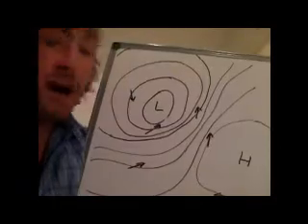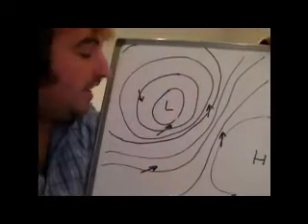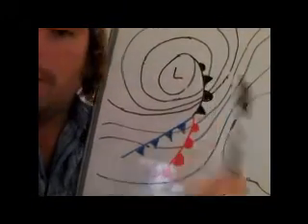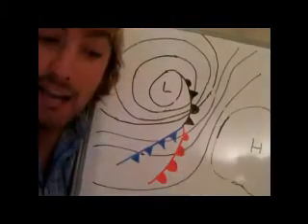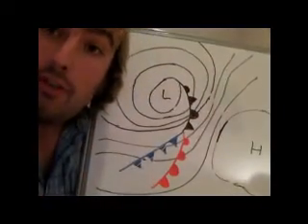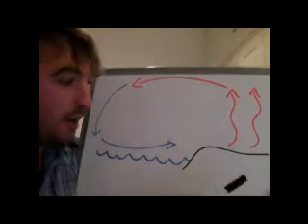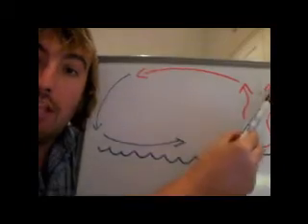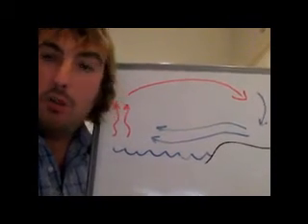RYA day skipper - meteorology - lesson 37 - yacht - w